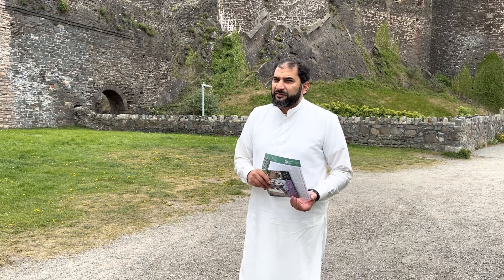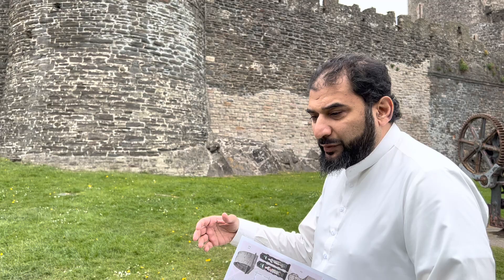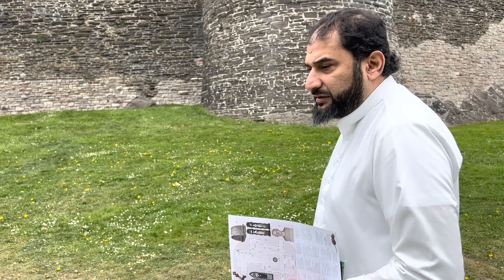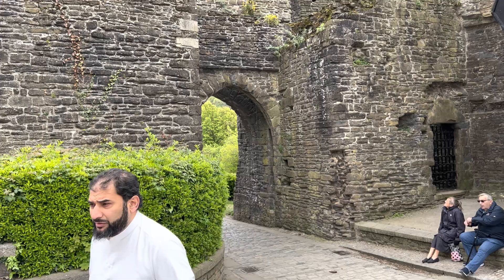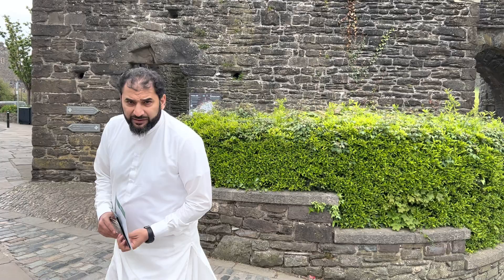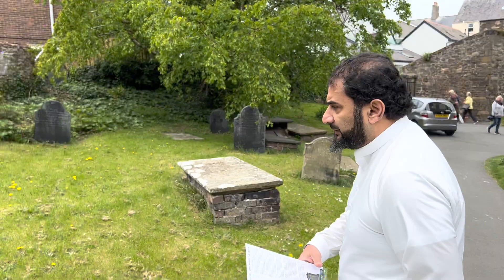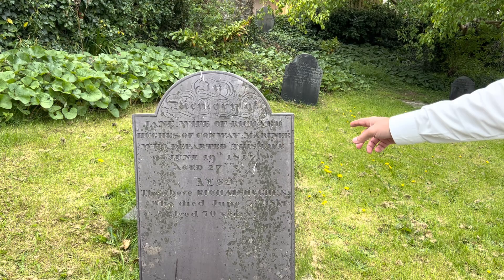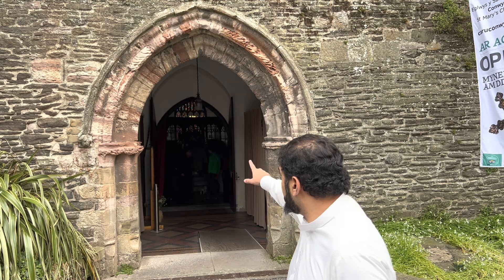Conwy Castle North Wales | History Shorts 11